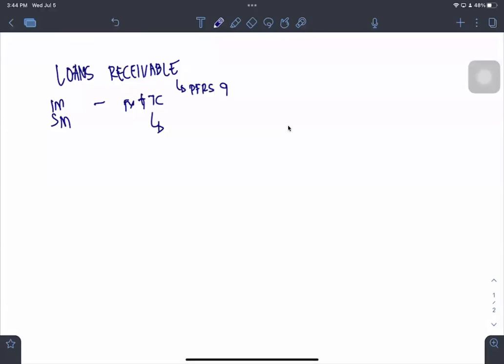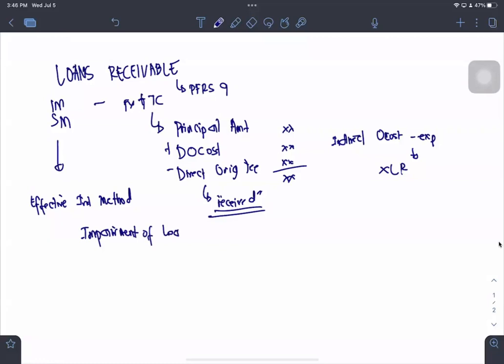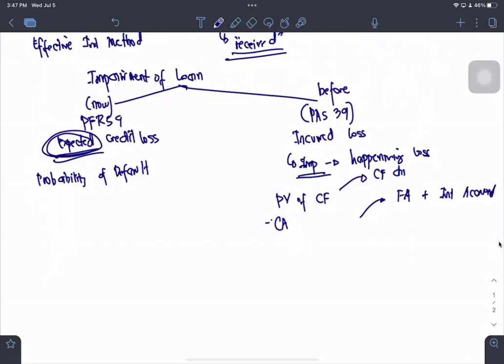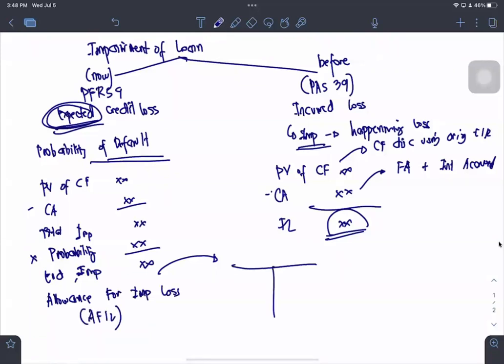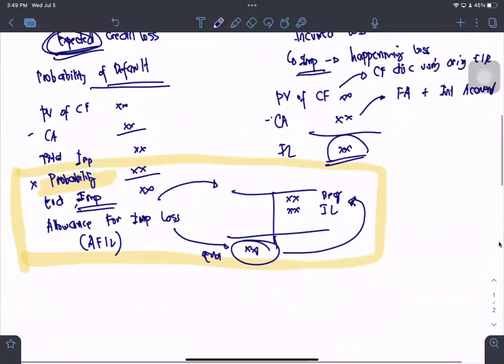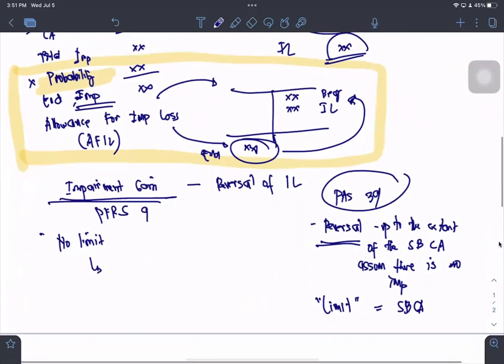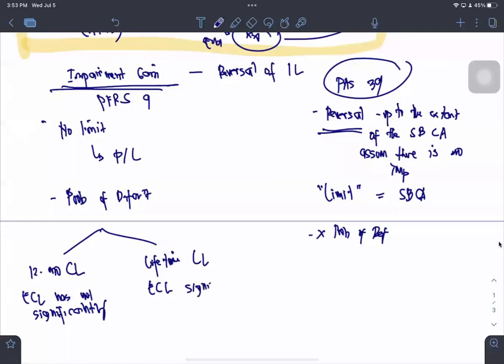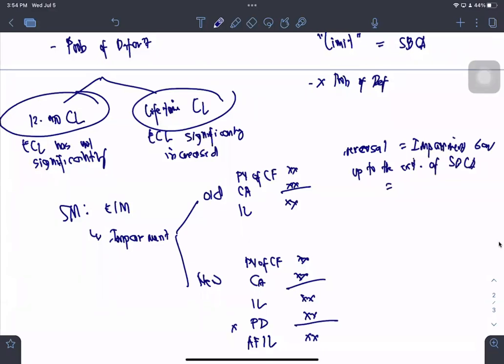Loans and Impairment